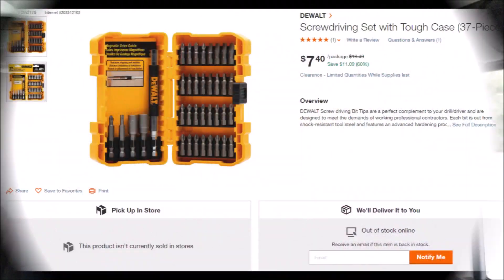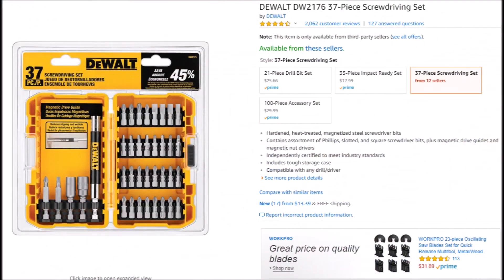DeWalt 37 piece Screwdriver Set Review - 2019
DeWalt Screwdriving Set with Tough Case (37 - Piece) with a great sale but they were out at my local store but you can still may be able to get this at that great sale price and I will show you how in this video